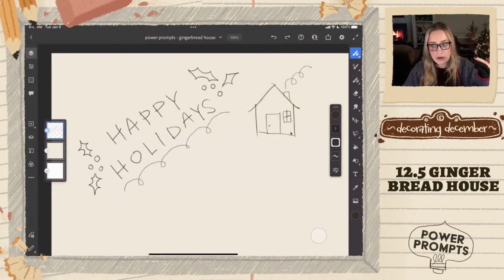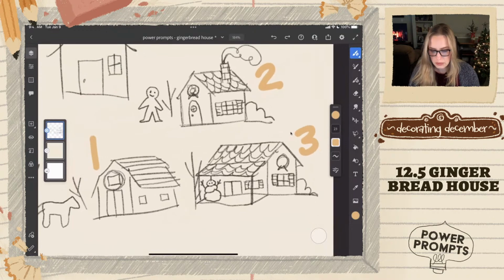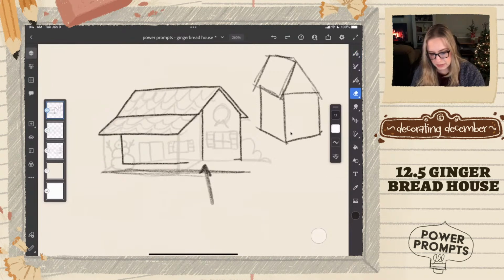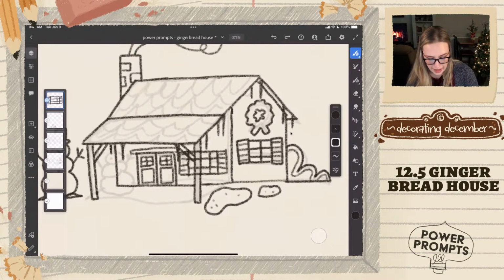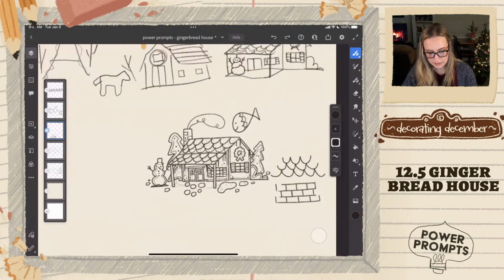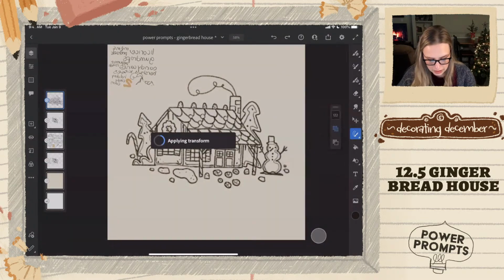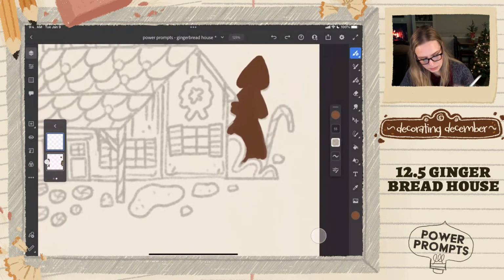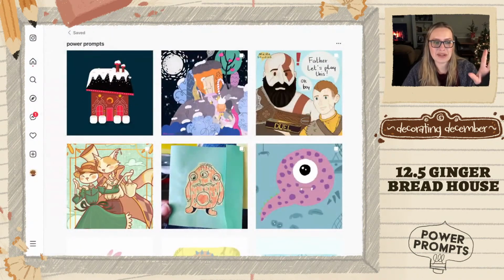Power Prompts: ‘Gingerbread House’ with Codi Bear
Start your creative week on the right foot with a new drawing prompt every Monday. On Power Prompts, our goal is to empower you to break through your art block! This month's theme is "Decorating December" and this week's prompt is "Gingerbread House".

Feel free to post your entries on Instagram with the hashtag adobelivepowerprompts or on the Photoshop Discord in the channel "power-prompts"

00:00 Start
01:00 Project overview
01:50 Sketching process
09:20 Choosing a final design sketch
16:00 Tips and tricks for illustrating flat perspective
27:20 How to draw fish scales
40:20 Free Transform features and flipping your canvas
45:50 Where to find new Fresco brushes
49:50 Altering color schemes
54:00 Community Entries